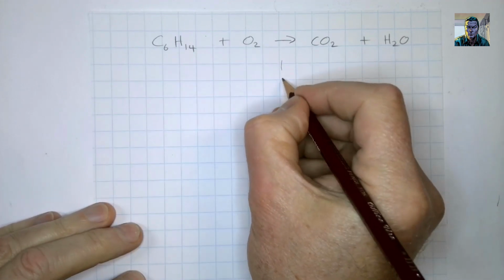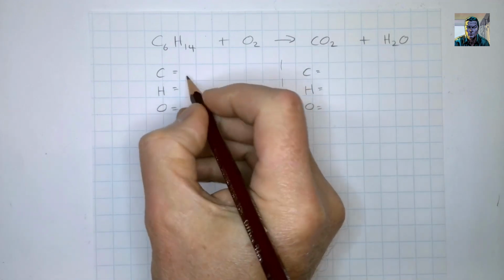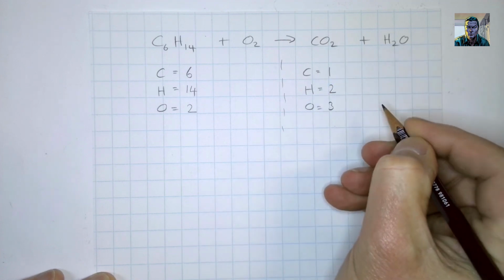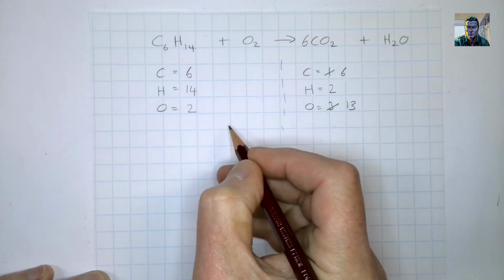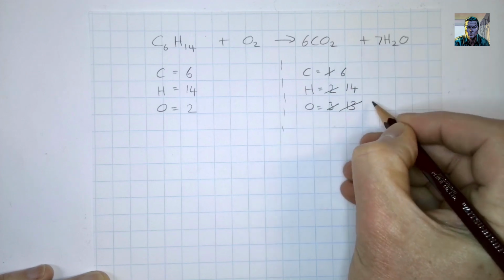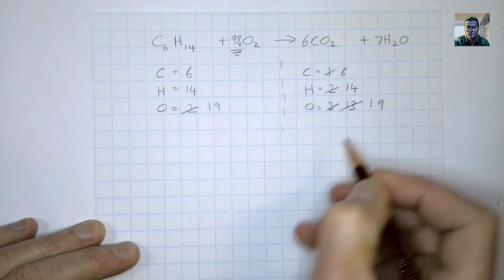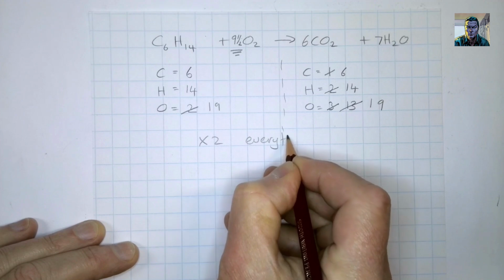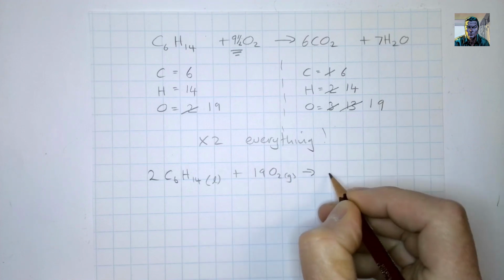Balance a chemical Equation: The 1/2 trick. Combustion of alkanes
I teach the steps to balance a chemical equation -  in less than 2 minutes!

This video shows how to balance the combustion reaction of hexane. It also shows just how much oxygen you need for complete combustion of hexane, which is why smaller alkanes make cleaner fuels.

Using a half is a very handy way to solve the problem.